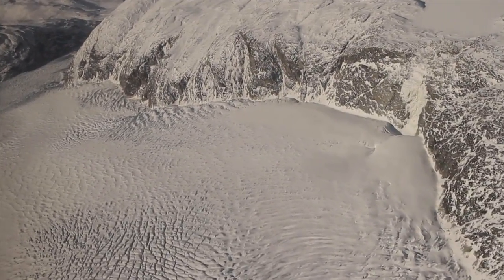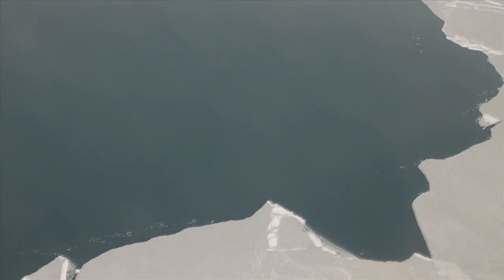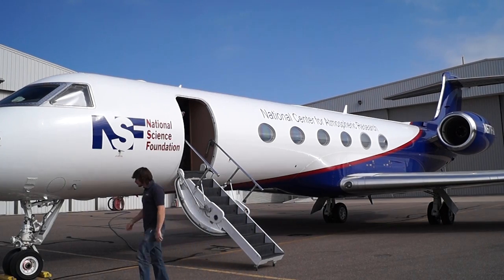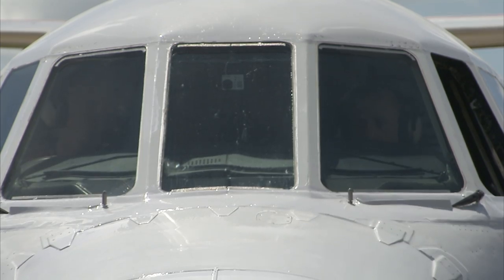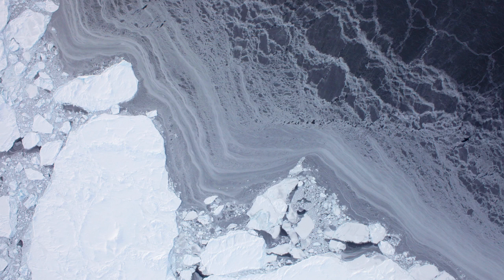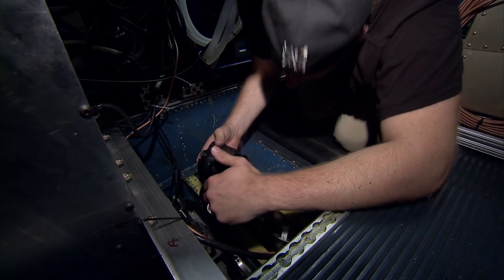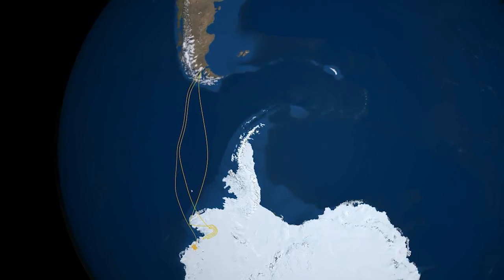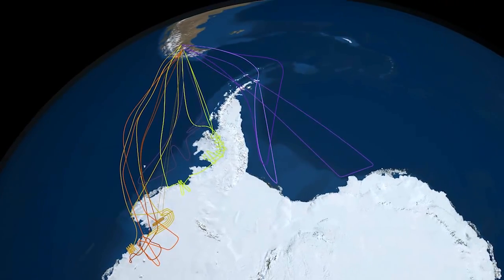NASA | IceBridge Flies High over Both Poles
For the first time NASA’s Operation IceBridge is flying simultaneous missions over both the Arctic and Antarctic, on smaller, faster aircraft. These campaigns and aircraft represent both a unique opportunity for measuring polar ice, and something of a scientific tradeoff from IceBridge’s traditional campaigns.